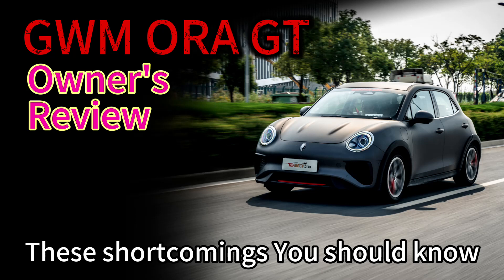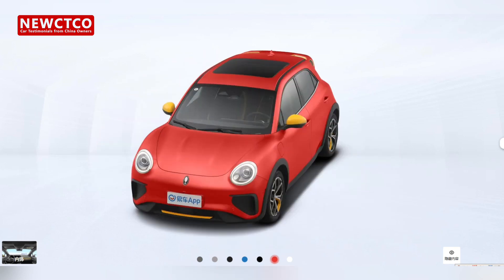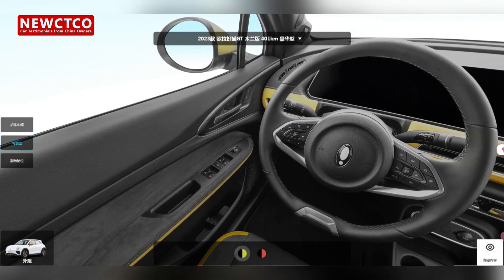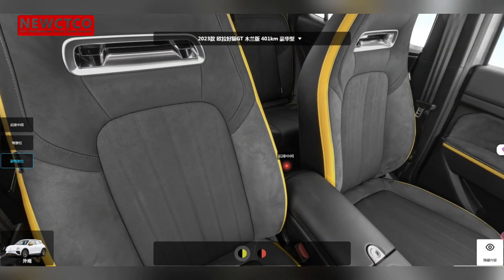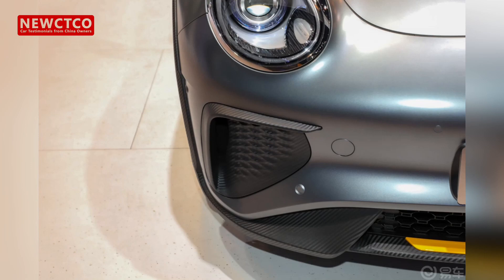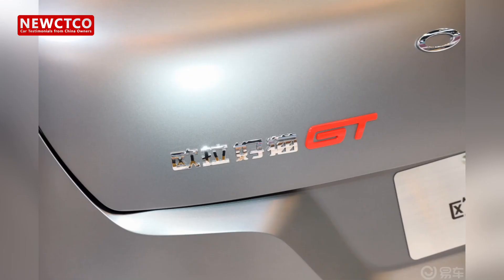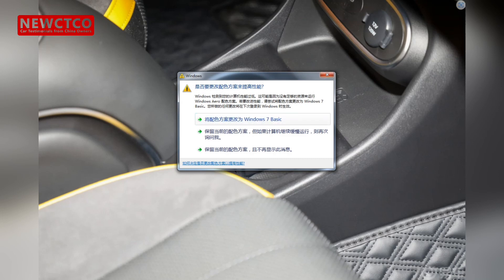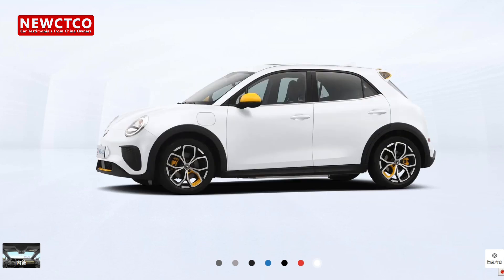长城欧拉好猫GT GWM ORA 03 GT EV review，worth buying?Owner's review covering price, drawbacks, range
When you decide to purchase any Chinese brand of car, please temporarily ignore the pleasure brought to you by the automotive critics, and take a few minutes to read through a genuine car owner's review, which might help you. If you're interested in this, please follow this channel.